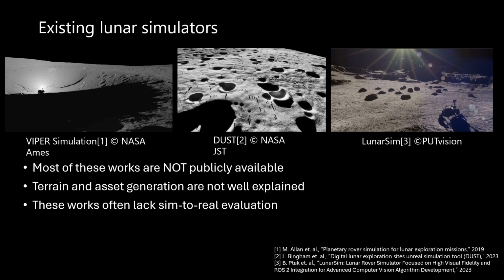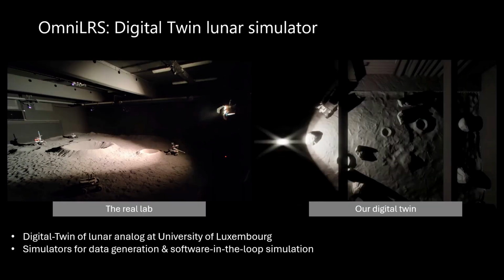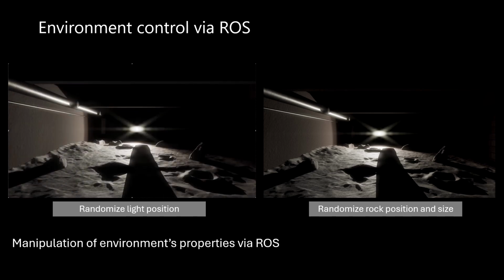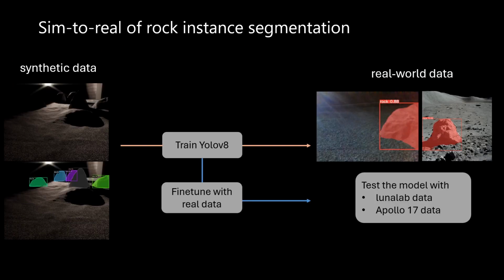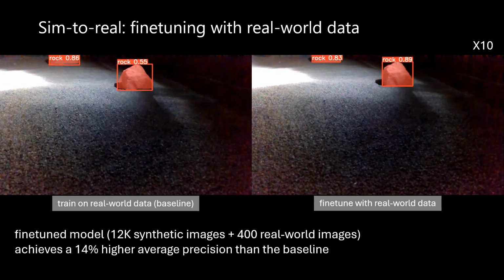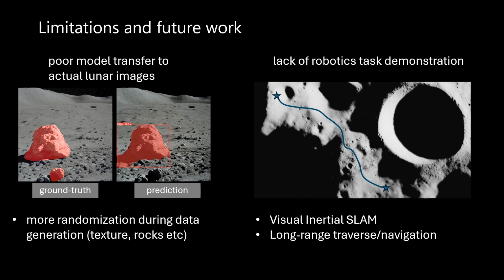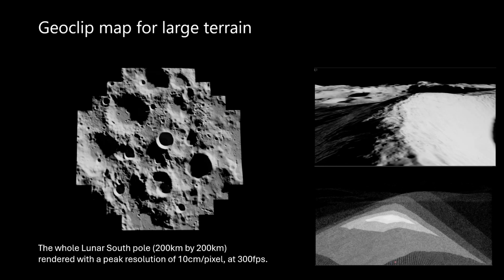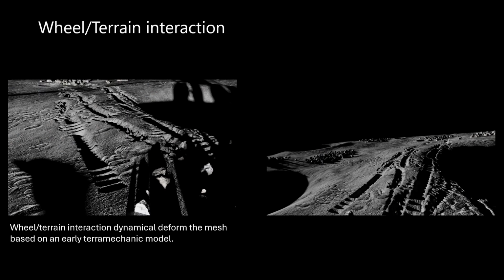OmniLRS: A Photorealistic Simulator for Lunar Robotics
Presented at ICRA 2024: This paper presents a novel lunar simulator developed on Nvidia Omniverse IsaacSim. It features procedural environment generation and sim-to-real transfer in the rock instance segmentation.

Regular paper accepted to the IEEE International Conference on Robotics and Automation (ICRA) in Yokohama, Japan.

Video by Junnosuke Kamohara and Antoine Richard